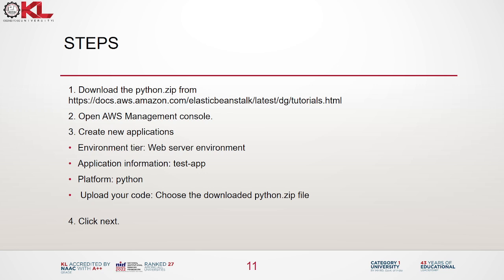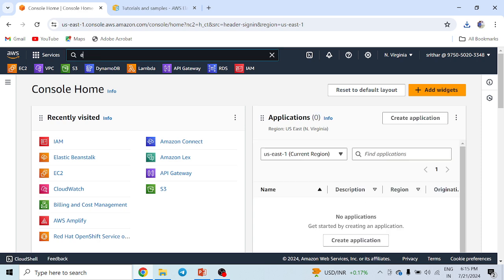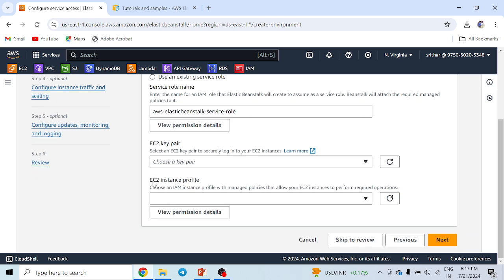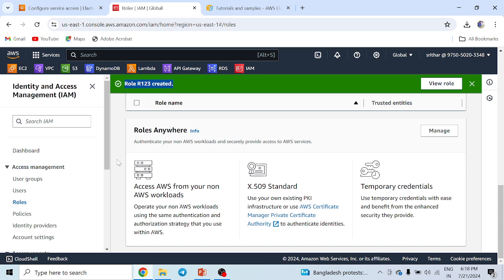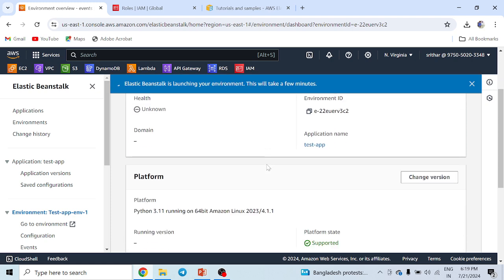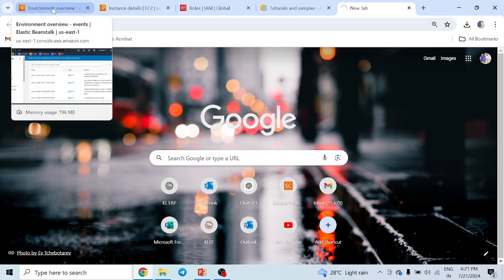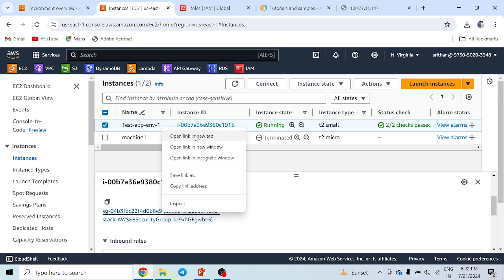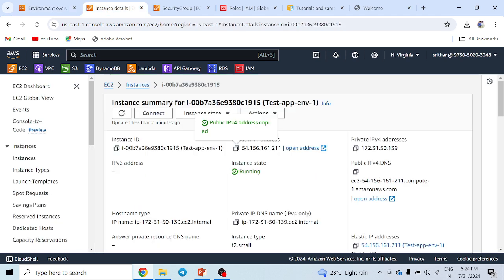Website hosting in AWS Elastic Bean Stalk (EBS)